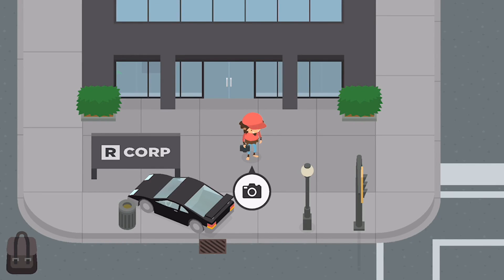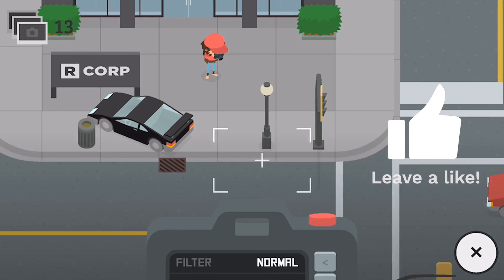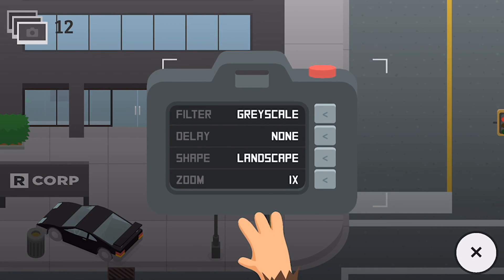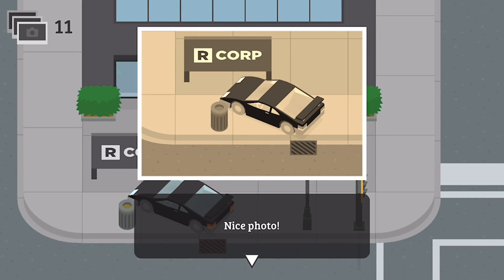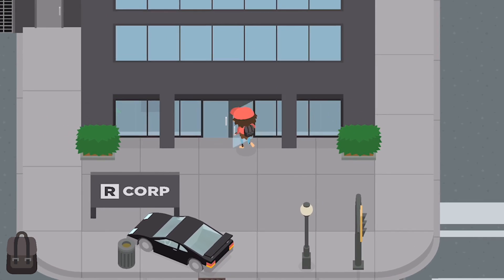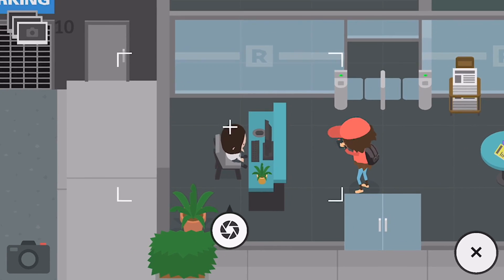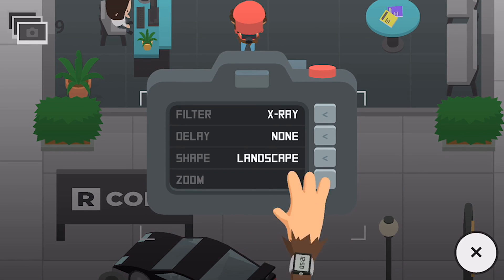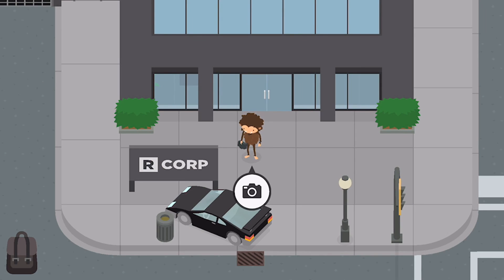How To Use ALL Filters! - Sneaky Sasquatch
In today’s video I go over what each filter does!

Sneaky Sasquatch:
This is a game where you play as a Sasquatch, sneak around, and steal people’s food from their campsites, coolers, trash cans, and many more! Unfortunately it’s only available on IOS! So for everyone running Android I’m sorry.